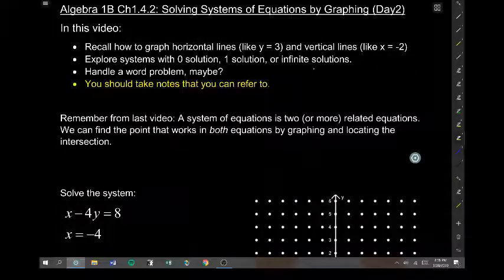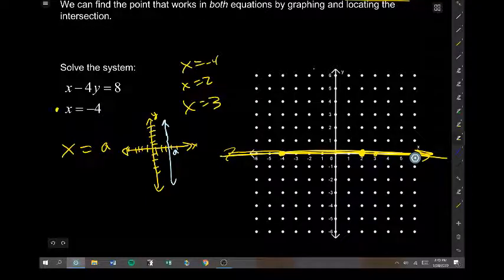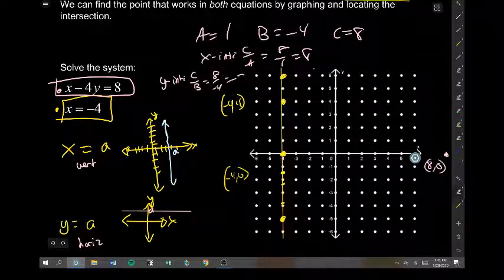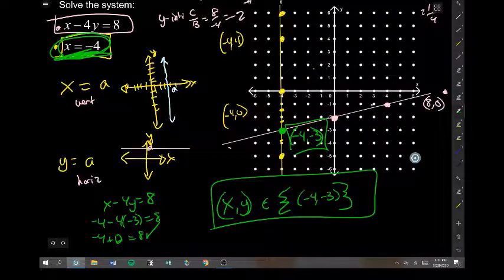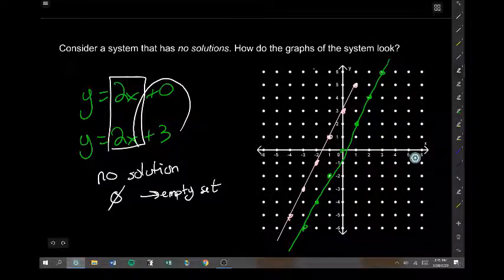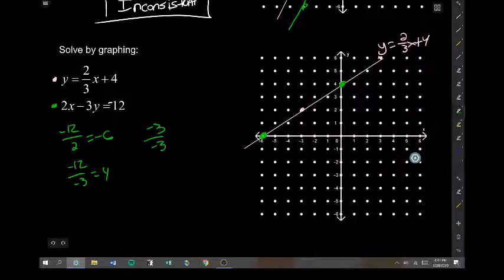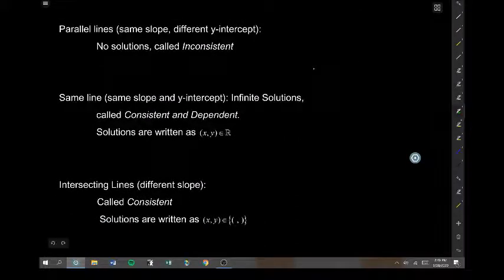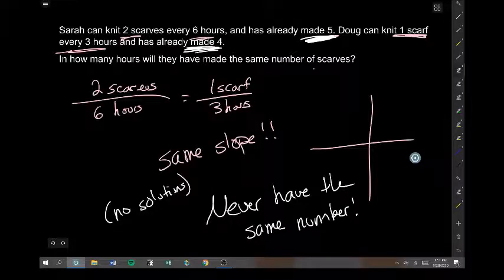Solving Systems by Graphing with 0, 1, or infinite solutions -- MM Alg1B Ch1.4.2